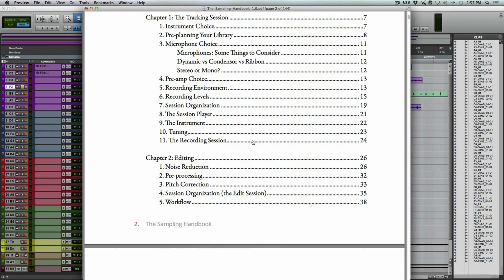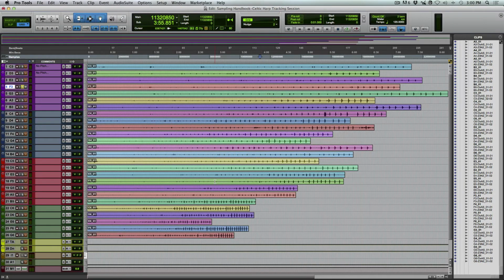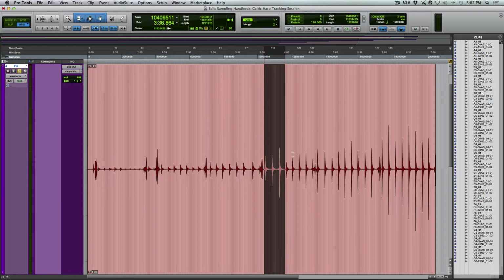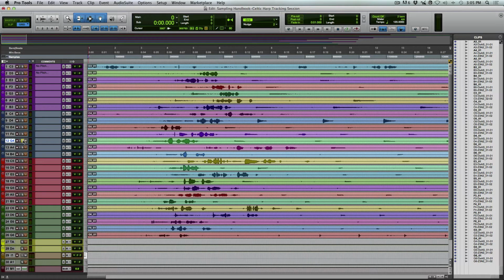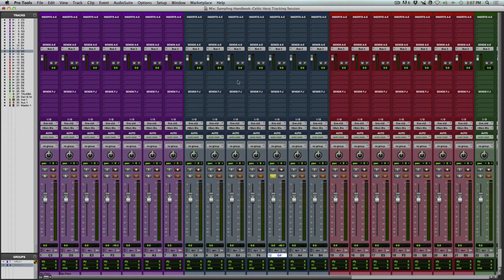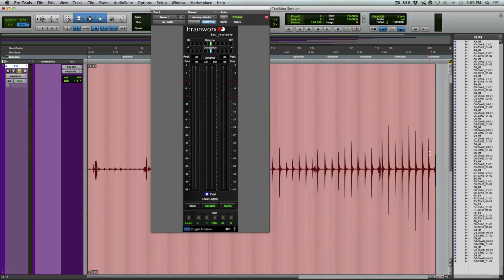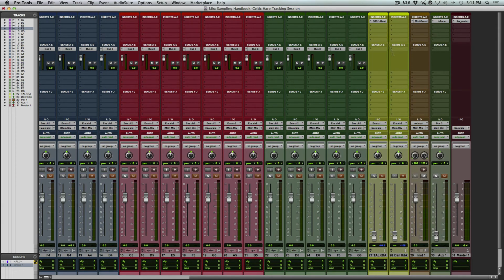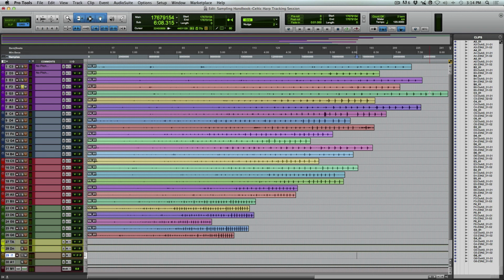The Sampling Handbook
The ultimate guide to creating your own Kontakt sample library from scratch including recording, editing and scripting it for Kontakt!